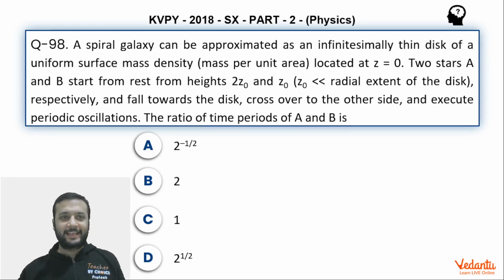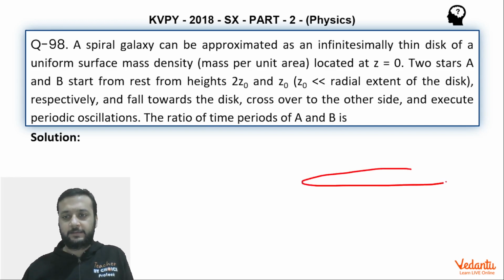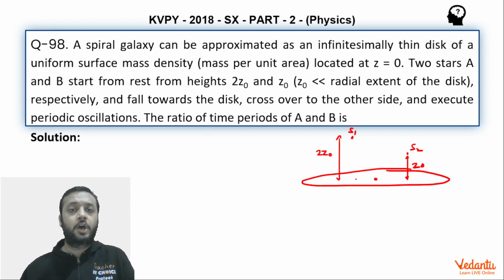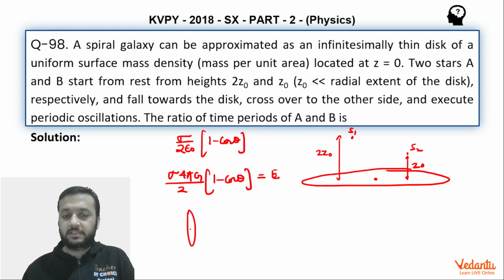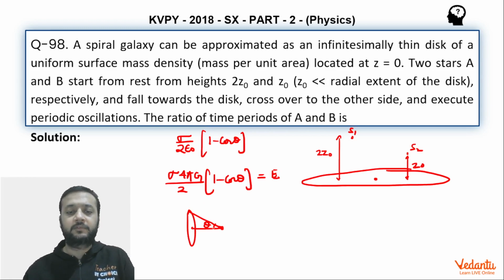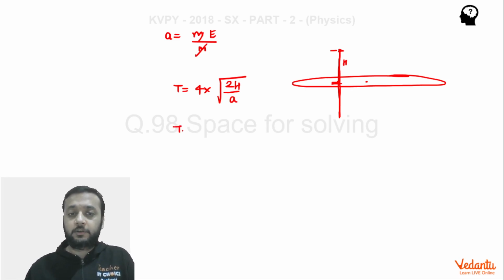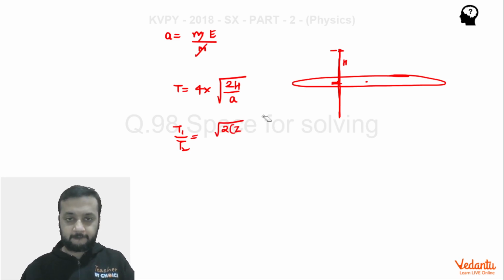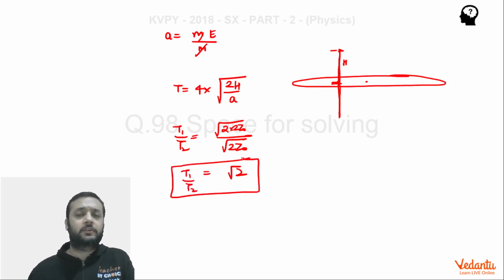KVPY 2018 SB/SX Physics Part II Q 98 Ans D Gravitation Simple Harmonic Motion (SHM) Prateek Garg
✅ Session PDF for "KVPY 2018 SB/SX Physics  Part II  Q 98 Ans D Gravitation Simple Harmonic Motion (SHM) Prateek Garg"

➡️ A spiral galaxy can be approximated as an infinitesimally thin disk of a uniform surface mass density (mass per unit area) located at z= 0. Two stars A and B start from rest from heights and ( radial extent of the disk ), respectively, and fall towards the disk,
cross over to the other side, and execute periodic oscillations. The ratio of time periods A and B is
(a) 2-1/2
(b) 2
(d) 2
1/2